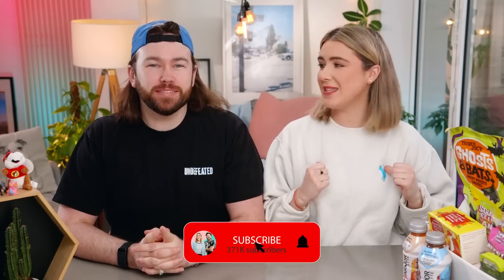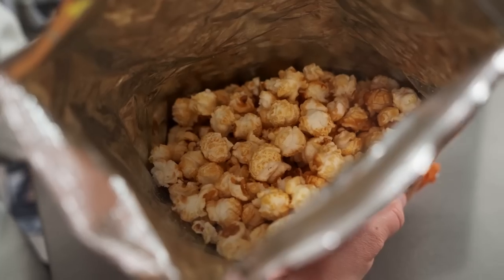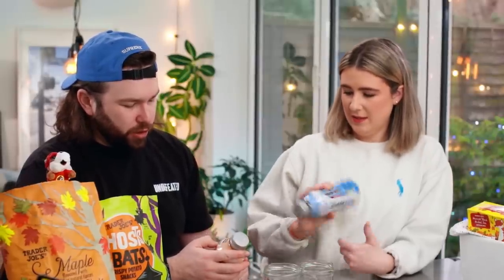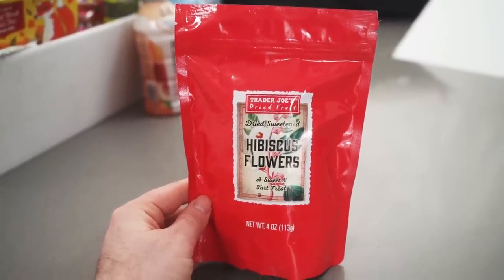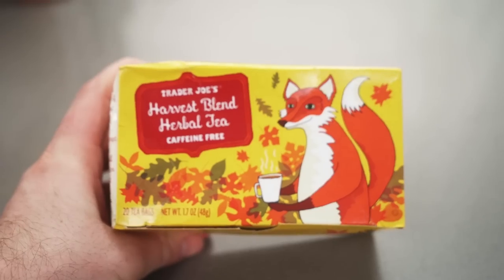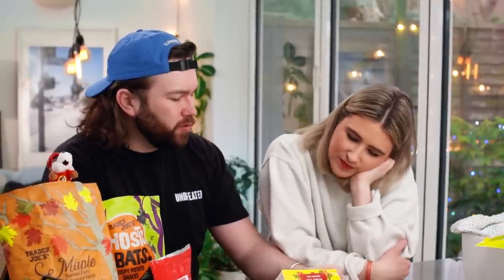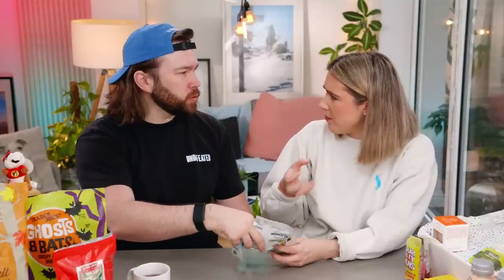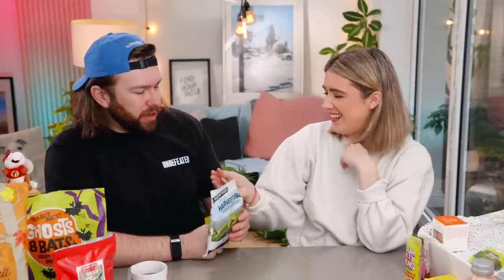Trader Joes Taste Test 👅 - This With Them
If you'd like to send us a box or have a video idea, please fill out this form

0:00 - Intro
1:44 - Ghosts & bats Crispy Potato Snacks
3:42 - Maple & Sea Salt Kettkecorn
5:39 - BodyArmor Lyte Drinks
7:22 - Hibiscus Flowers Dried Fruit
9:47 - Harvest Blend Herbal Tea
11:56 - Organic Beary Tiny Gummies
13:50 - Sour Jelly Beans
15:00 - Harvest Blend Herbal Tea Continued
15:20 - Pumpkin Overnight Facemask
17:02 - Green Tea Infused Mints
18:44 - Harvest Blend Herbal Tea Continued
19:43 - Harvest Snaps White Cheddar
21:50 - Mast Candy Rocky Road
24:13 - Treat Of The Week
25:12 - Outro